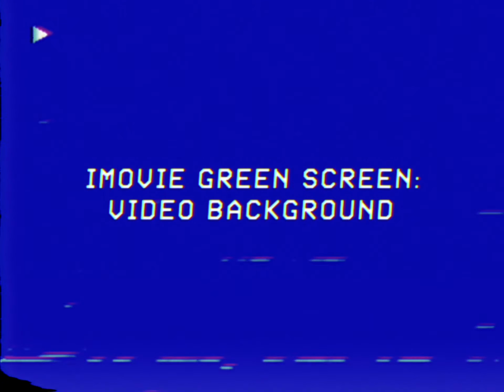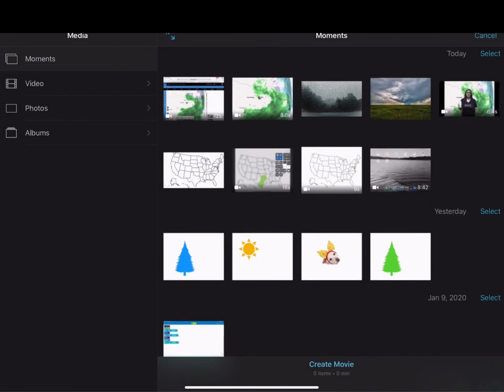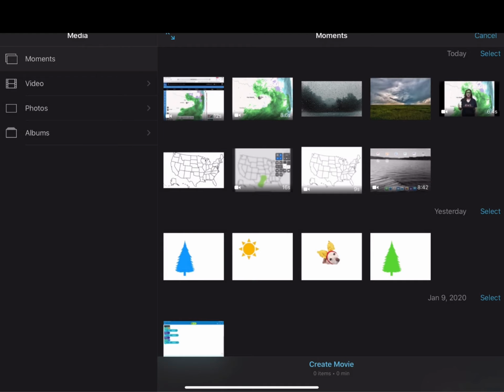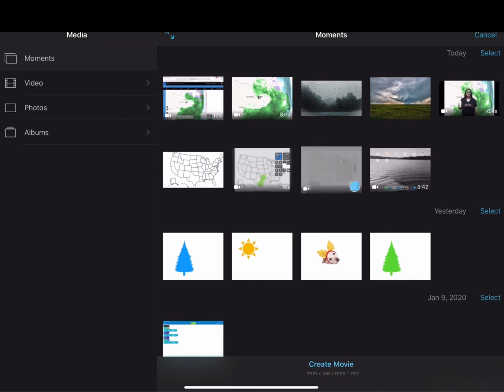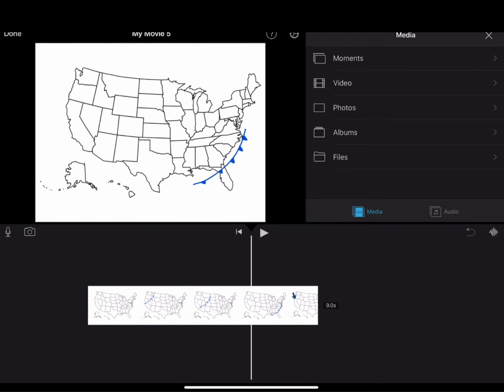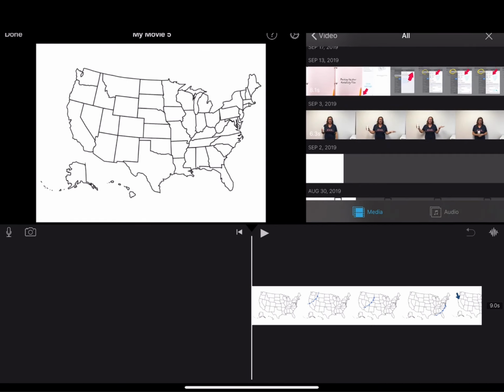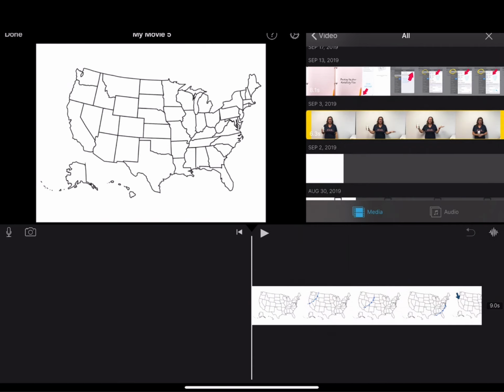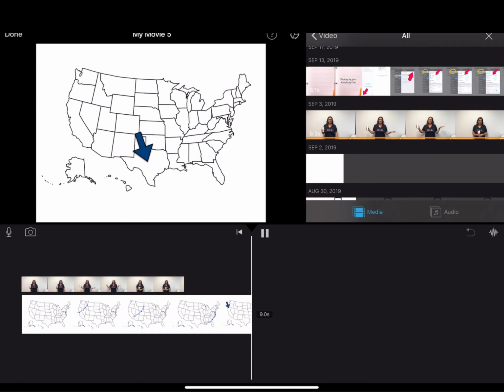iMovie Green Screen Video Background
How to use the green screen effect in iMovie with a video background